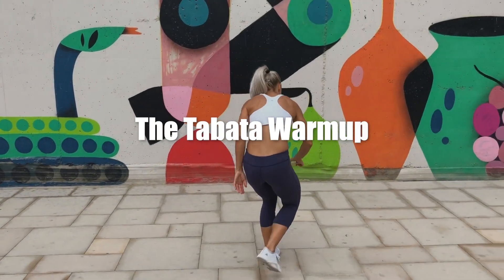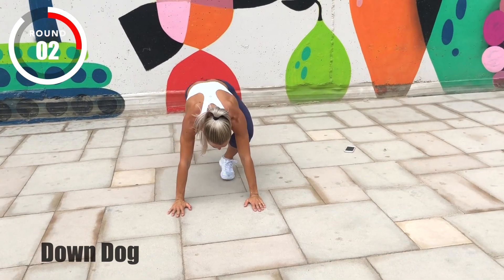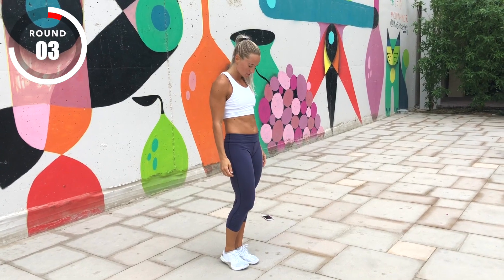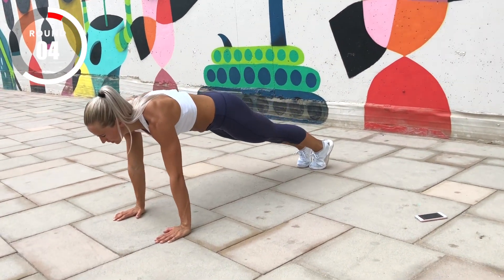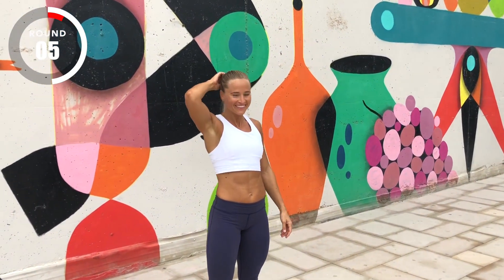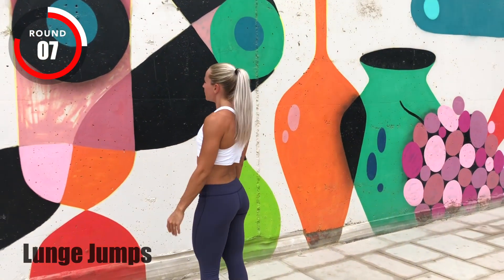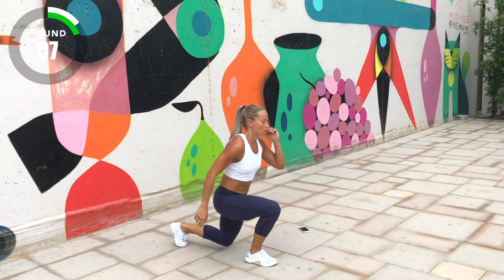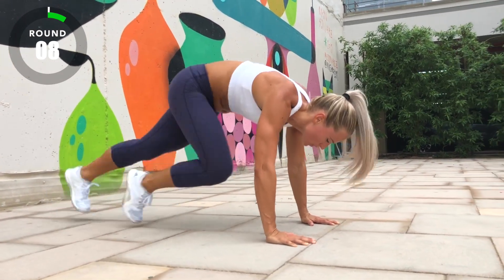Day 5 | Home Tabata Workout - FULL BODY TABATA (WARMUP) w/ Inger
Inger demonstrates our Full Body Tabata Warmup, while listening to "The Tabata Warmup" by Tabata Songs.  No equipment needed!

This is a great warmup, but can also be repeated several times for a great full body workout!

The Workout:
Tabata- "20 seconds ON, 10 seconds OFF for 4 Minutes"
1. Jumping Jacks
2. Downward Dog
3. Single Leg Deadlifts
4. Push-Up with Rotation
5. Squats
6. Handstand (or plank)
7. Lunge Jumps
8. Mountain Climbers